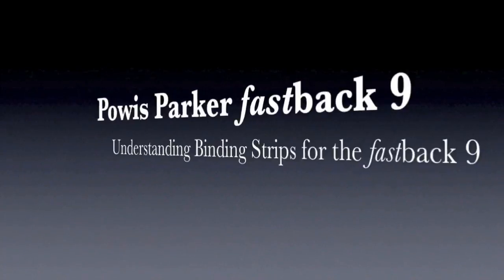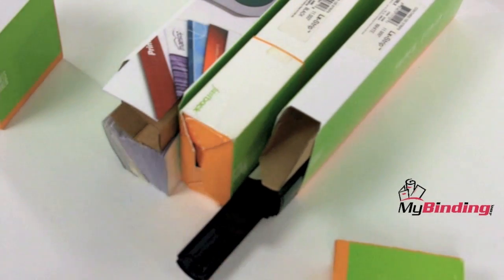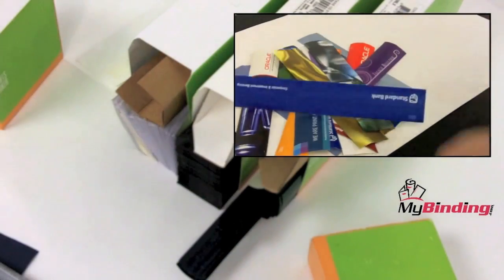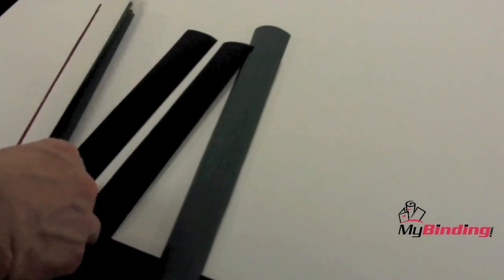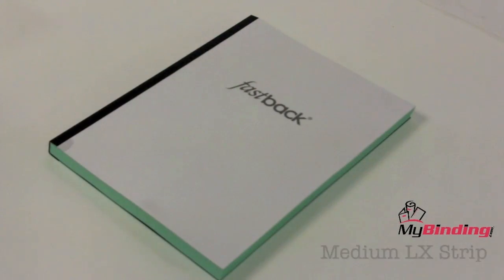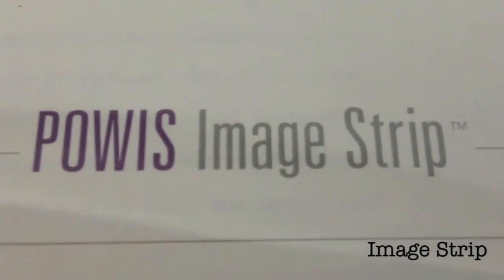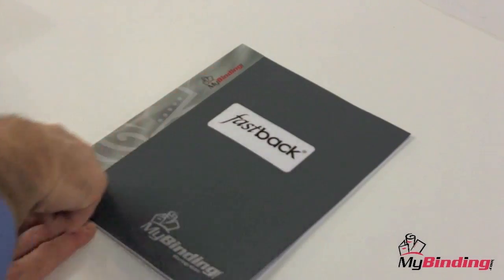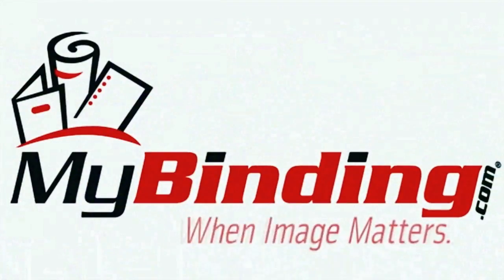Fastback 9 Binding Machine - Binding Strips - FB9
brings you this demonstration of the various sizes and styles of binding strips compatible with the Fastback 9 Tape Binding Machine.  This binding system uses both regular LX and LX comp strips with coordinating covers in narrow and medium sizes. Or you can have an image strip customized with a photograph, art, logo, or other design specific to your business.  For more information on the Fastback 9, visit

Take a look and if you have any questions feel free to give us a call toll free at 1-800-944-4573.  We are the exclusive distributors for Powis Parker Fastback products in Oregon, Washington, Idaho and Utah.  You can also find us online on Twitter, Facebook, and our blog.